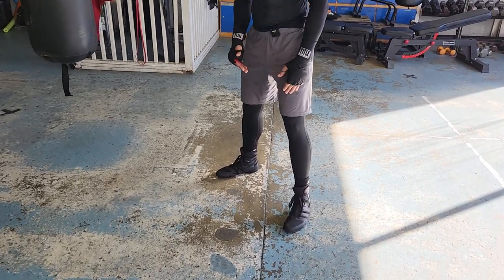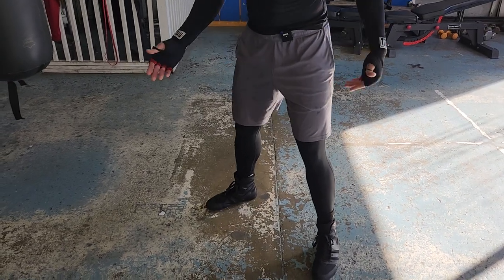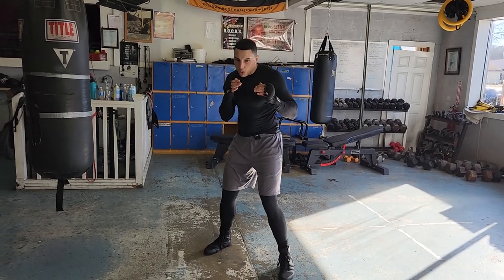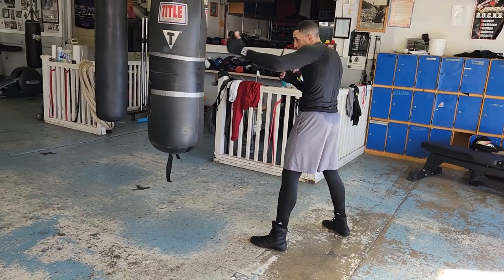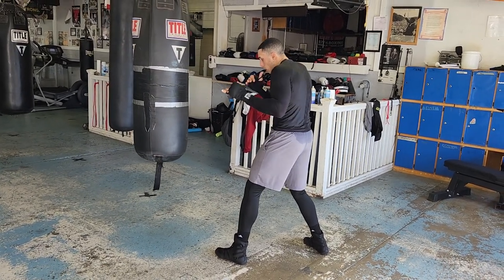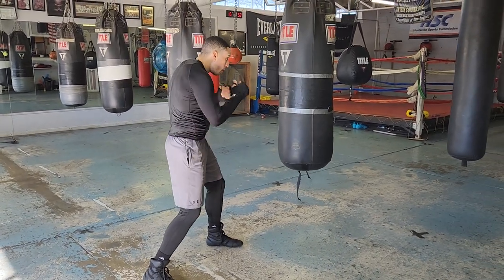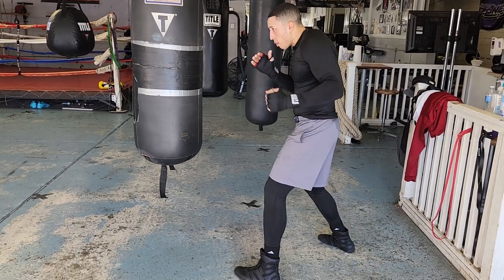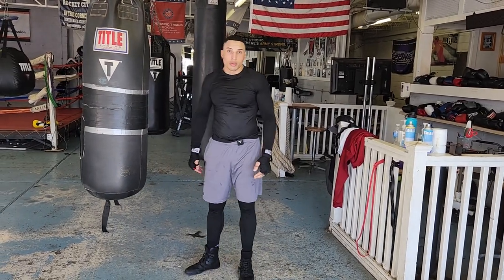Proper Boxing Stance | Speed, Power & Defense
"This is the way you can start It does not have to be the way you end"

I have come to the conclusion that everybody is slightly different so what works for one boxer does not work exactly the same for the next. With that said this base stance that I show you here will get you started in the right direction.